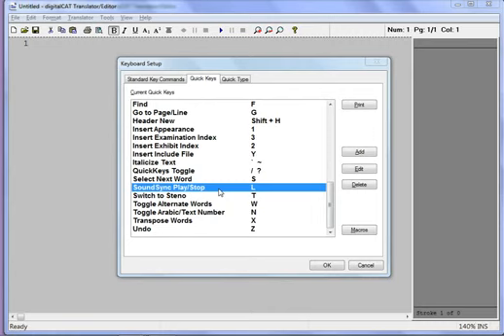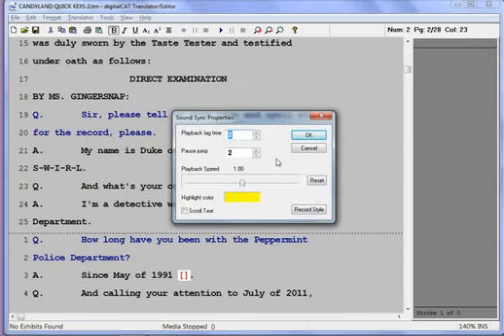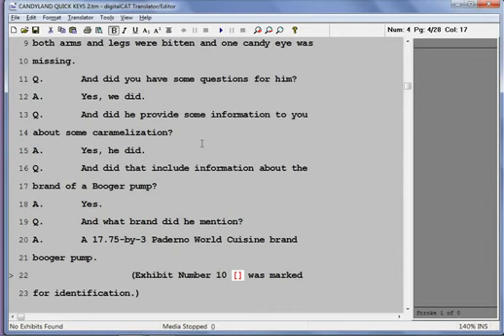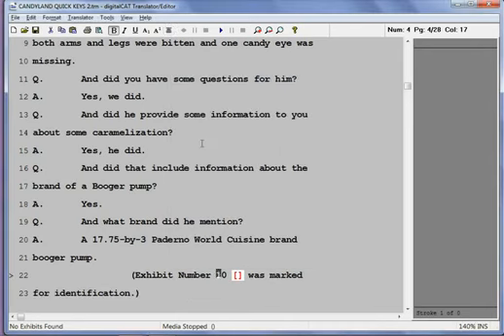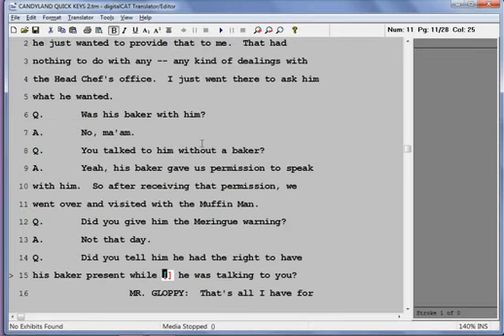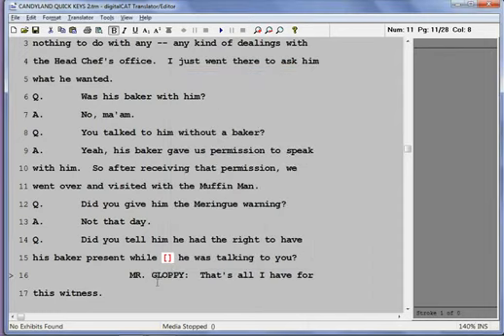DigitalCAT QuickKeys 2